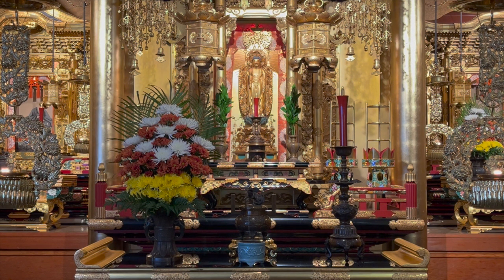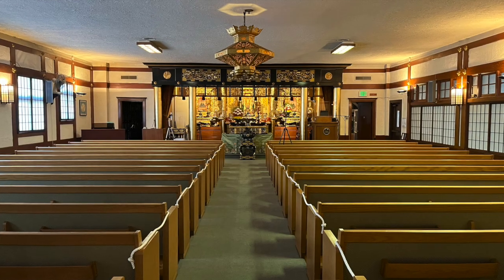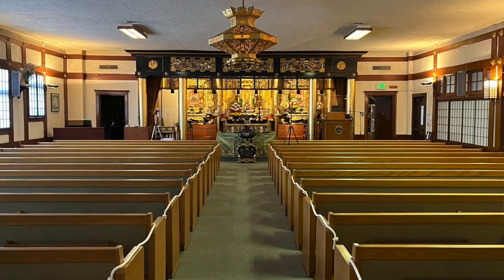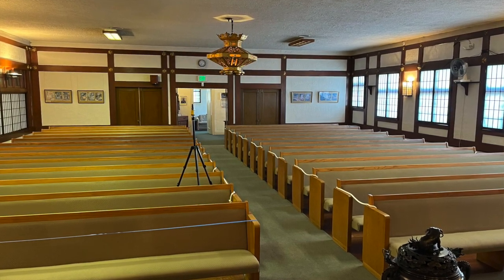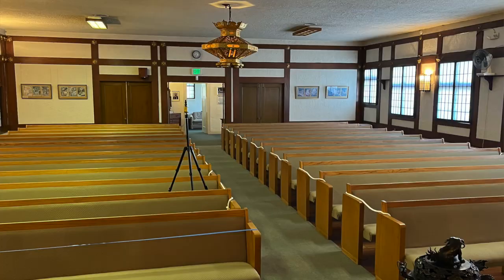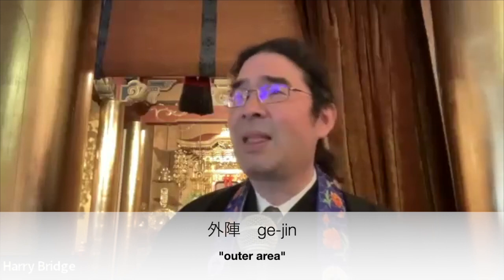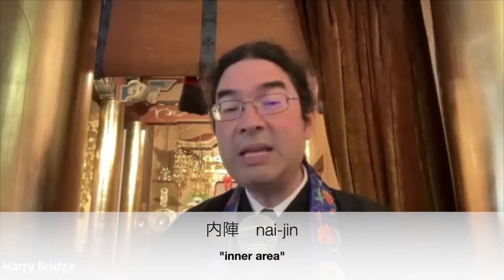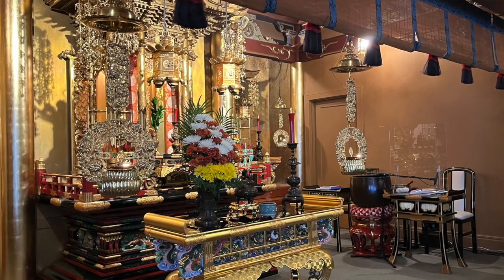Dharma Family Service - June 4, 2023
In this pre-recorded video, Rev. Bridge takes a look at the (empty) Hondo, the main hall of the Buddhist Church of Oakland, introducing the terms "Naijin" & "Gejin," as well as the important idea of the Bombu, or "Ordinary Person."

00:00 View of the Hondo & Opening Remarks 00:25 Nembutsu Chanting 01:29 Dharma Talk